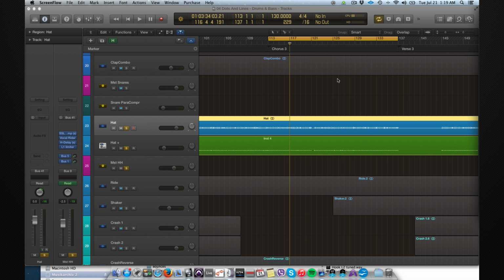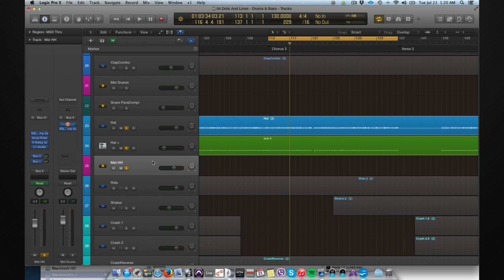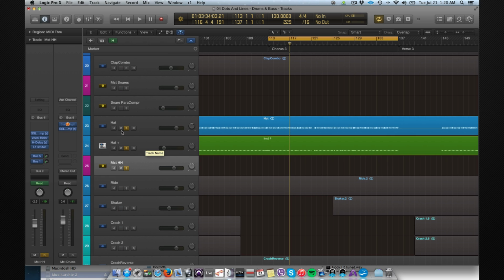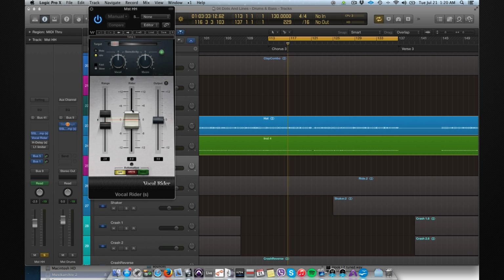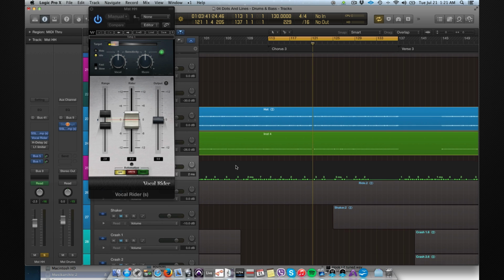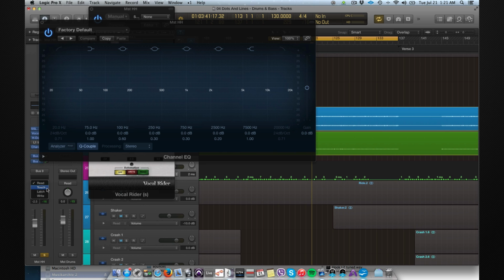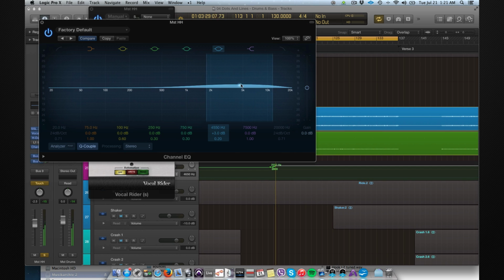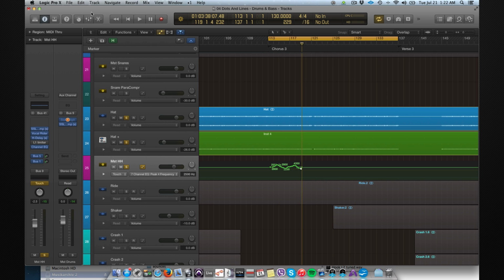Logic Pro X Quick Tip: How to Humanise Programmed Hi-Hats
In this Logic Pro X quick tip, Rob Rox shows you how to humanise programmed hi-hats in Logic Pro X.